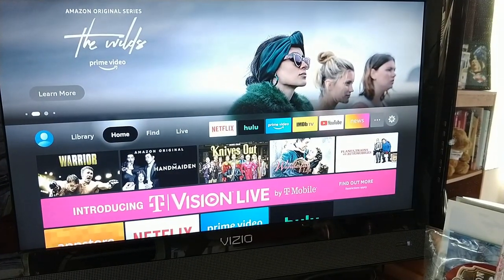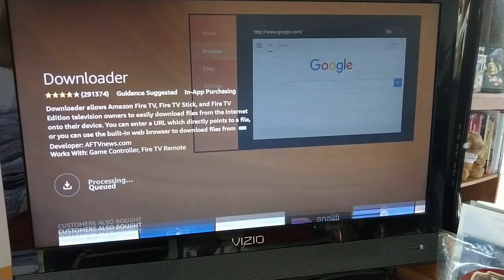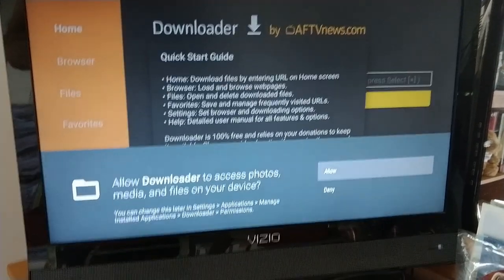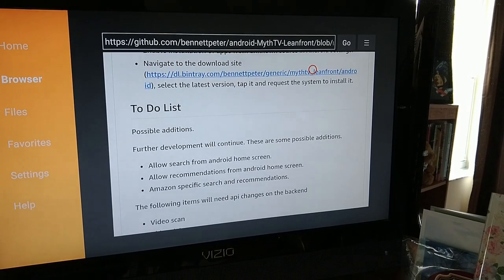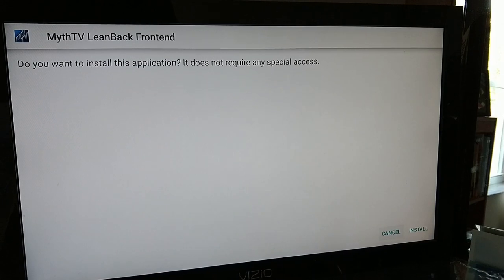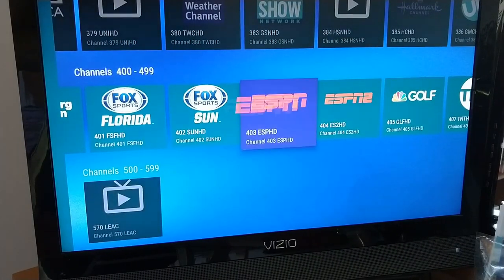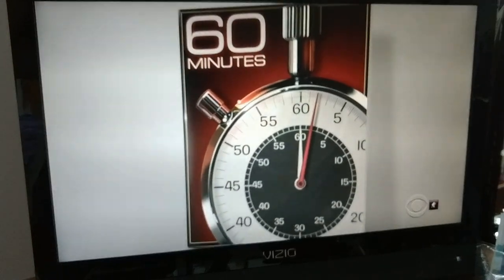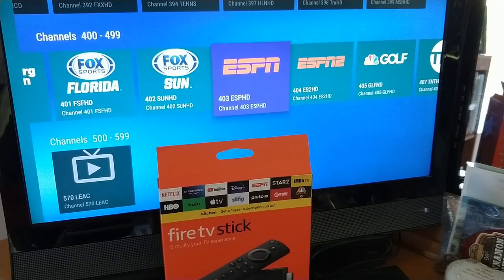Fire TV Stick DVR Compatible with Comcast Cable TV Using MythTV Leanfront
Fire TV Stick on Amazon

This video explains how to install MythTV DVR software on a Fire TV Stick and shows it being used to view live TV and a recording.  In this setup, I am using a CableCARD tuner which allows MythTV to be used to view and record encrypted Comcast cable channels other than premium channels such as HBO.  The video editing software I use causes the video to appear slightly jerky, and the actual video from the Fire TV Stick on the TV is smooth without the skips shown.

Example installation steps:

1.  Install Downloader on the Fire TV Stick.
2.  Allow Downloader to install unknown apps in the Fire TV Stick settings.
3.  On a computer or other device, download the Android MythTV Leanfront apk file, and save it to Google Drive or another similar service.
4.  Enter a shareable link to the saved apk file at duckduckgo.com with the word “shorten” and a blank space before the link to create a short link.
5.  Start Downloader on the Fire TV Stick, enter the short link, download, and install the apk file.
6.  Start MythTV Leanfront, and enter the IP address of your MythTV backend in the app’s settings.